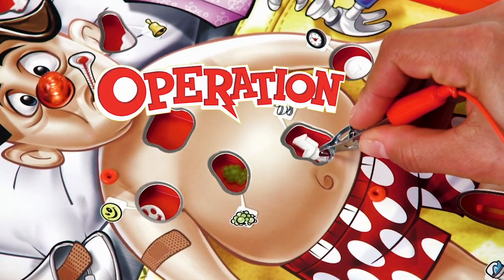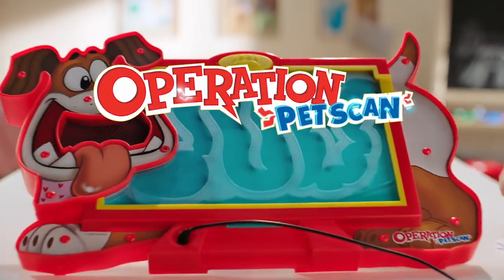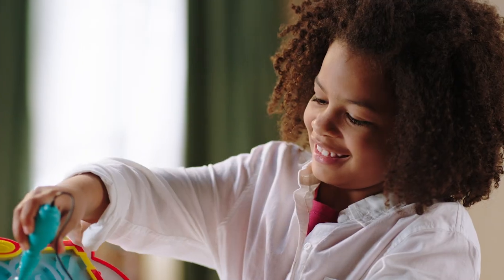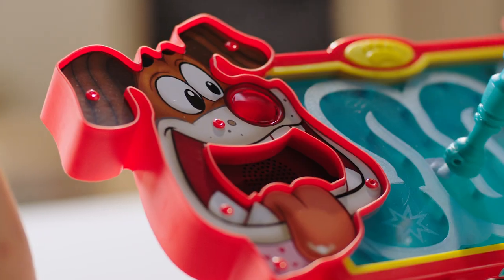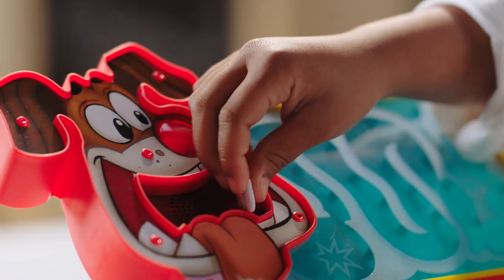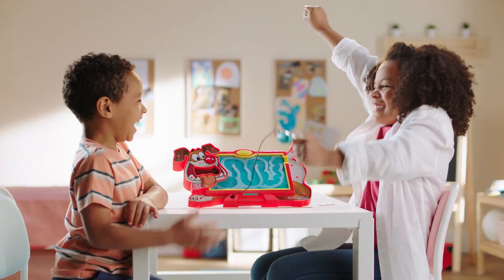Operation Pet Scan Board Game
Uh-Oh! Cavity Sam's dog, Rex-Ray, has eaten a bunch of things he shouldn't have like homework, socks, bunny slippers, and a dog bone. Players try to help him feel better by removing them. Drop an ailment into the dog's mouth and use the magnetic Dog-o-scope to guide it along his belly -- hoping it'll come out his tail end. But watch out for the buzz! If the buzzer sounds the ailment drops. If it falls out of his belly, that player's turn is over. Each ailment successfully removed counts as a point and whoever has the most points wins. Kids will be entertained throughout the game with fun sound effects. Press and hold the pup's nose to hear an instant bark and fart sounds. The Operation Pet Scan game is a great choice for a birthday gift or a fun holiday gift for kids ages 6 and up.

Hasbro Gaming and all related trademarks and logos are trademarks of Hasbro, Inc.